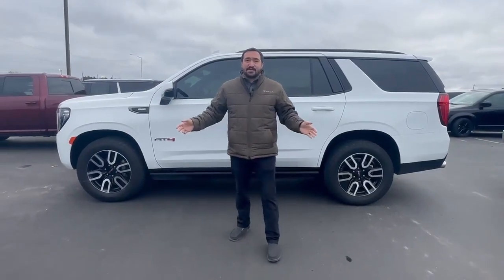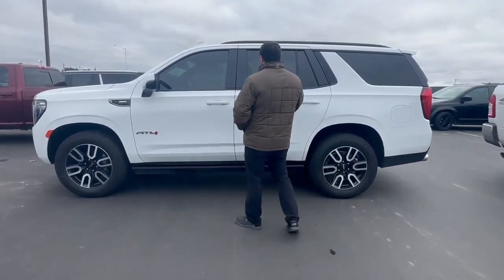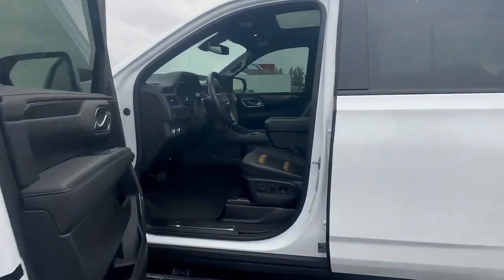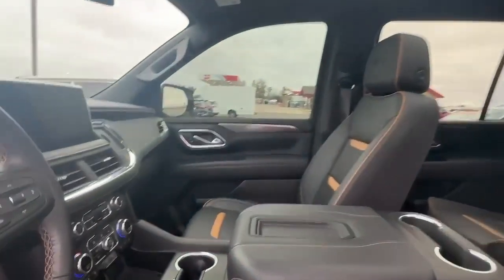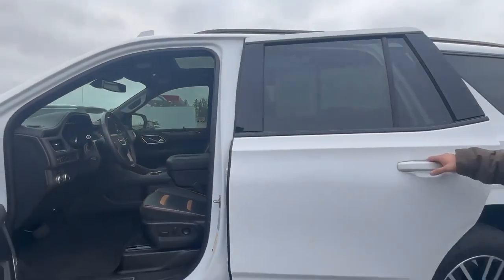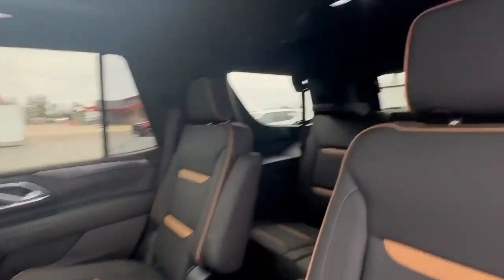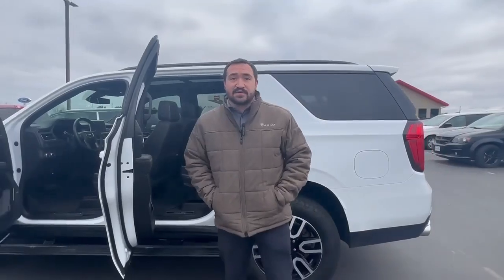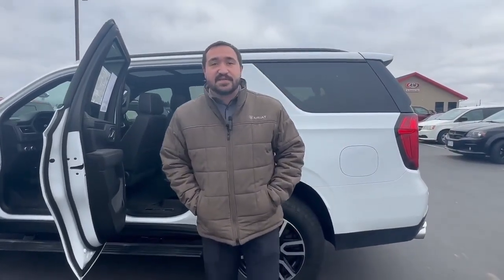2022 GMC Yukon AT4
Don't miss out on this beautiful 2022 GMC Yukon AT4!